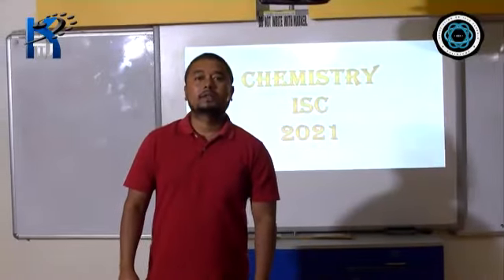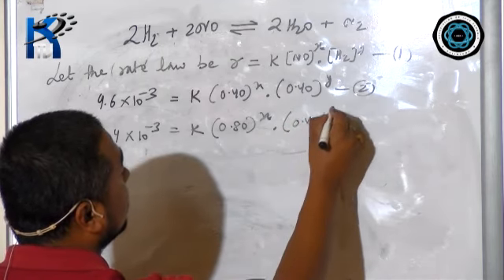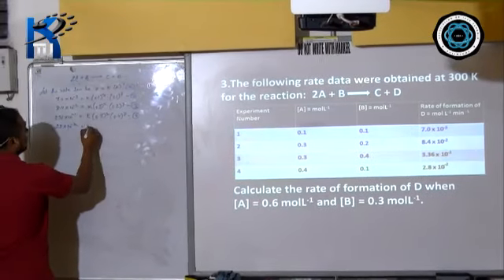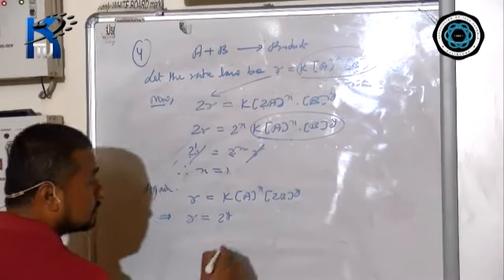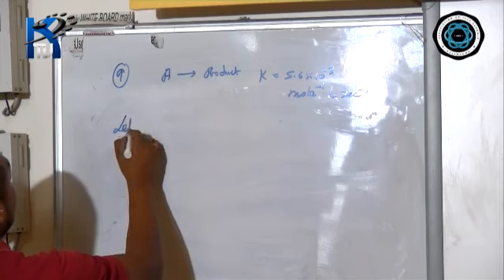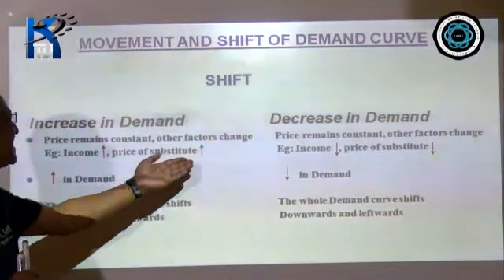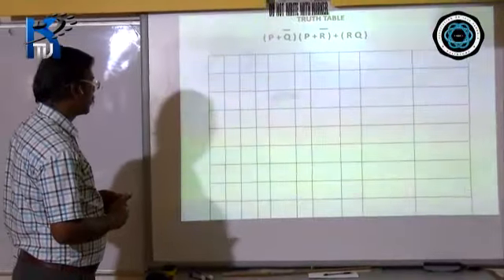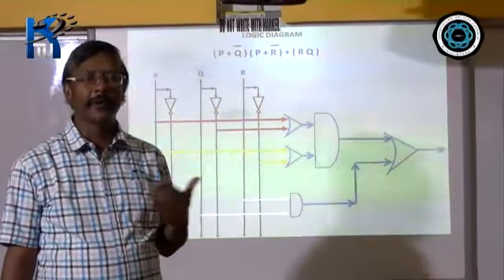Online Education Classes for ISC Class-XII (Epi – 17) Subjects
Online Education Classes for ISC Class-XII
Subjects